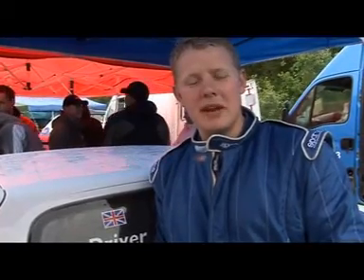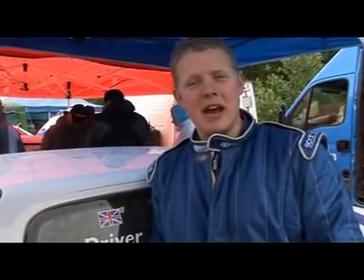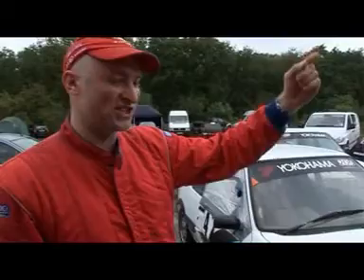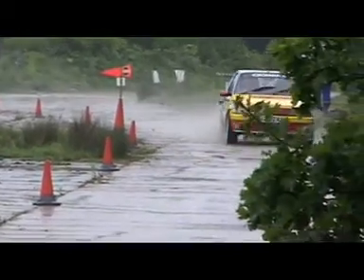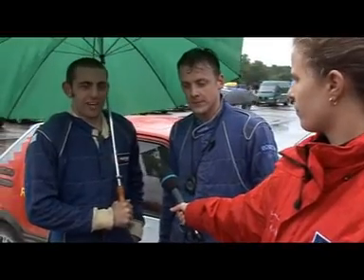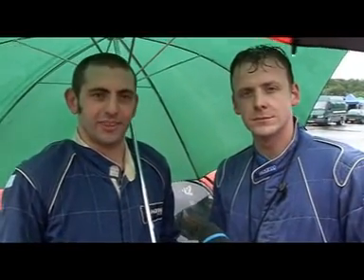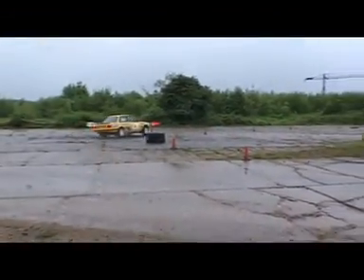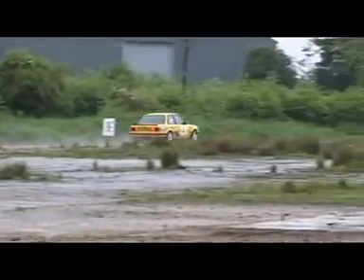205 Challenge, BMW RWD Challenge, 205 Cup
Preview Interviews of footage given to SKY TV of Twyford Stages Rally 2007, featuring Peugeot 205 and BMW Challenge Competitors.